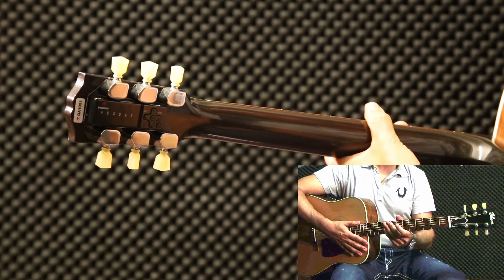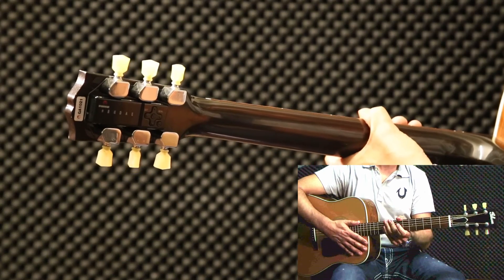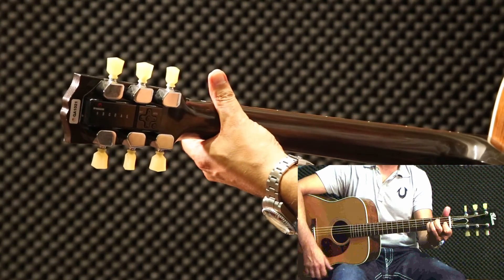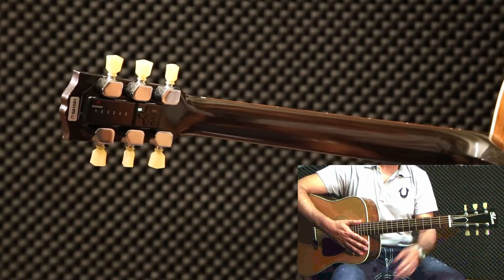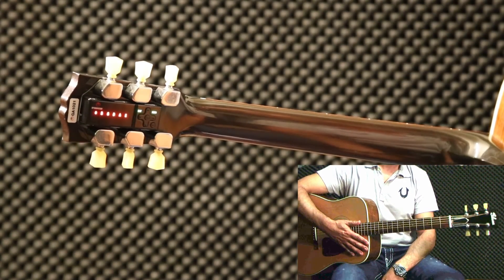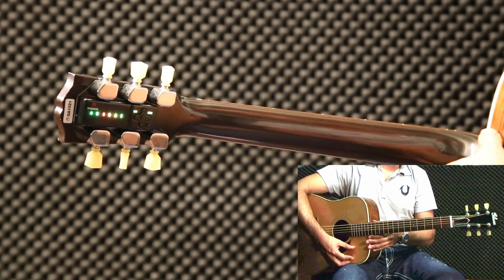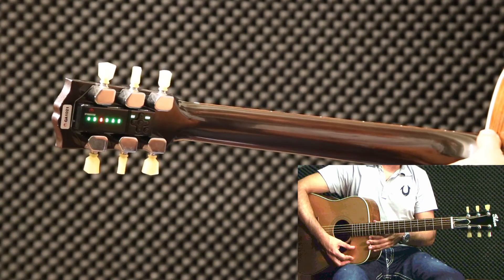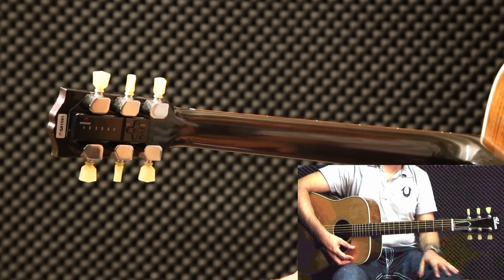tune multistring mode 2.32